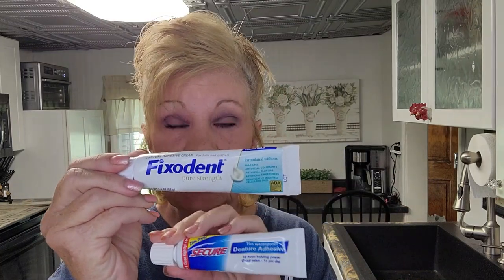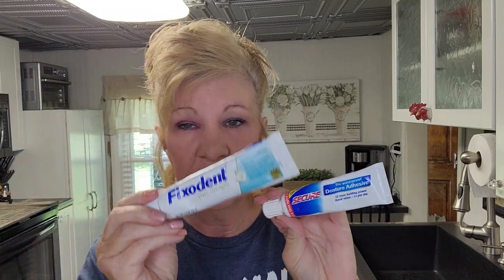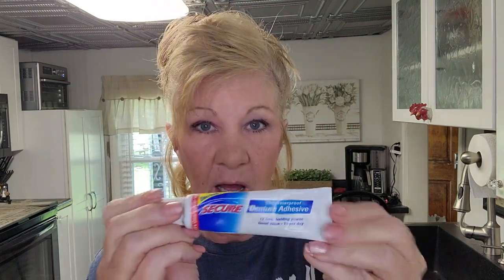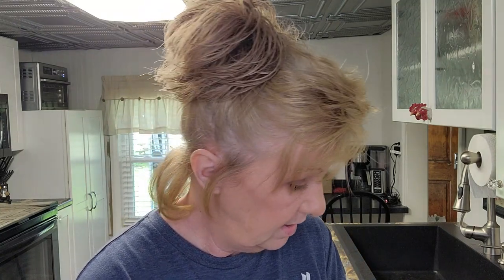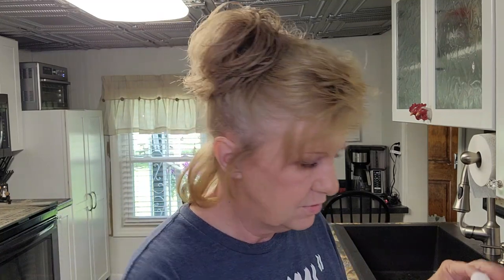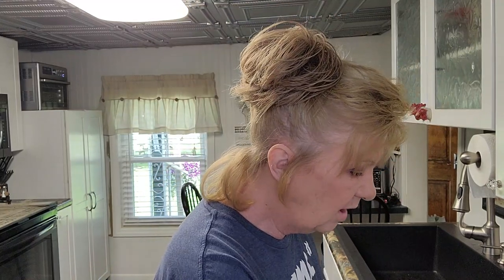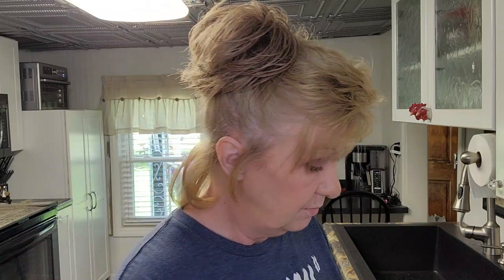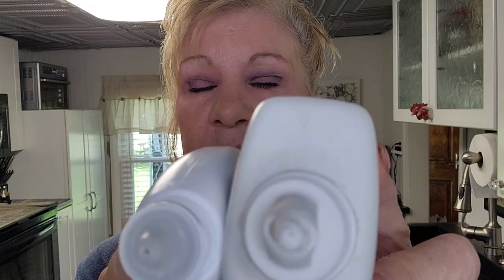Best Denture Adhesive Strongest Hold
Best Denture Adhesives ❤️Fixodent Pure Denture Adhesive ❤️Secure Denture Adhesive

🟩 Our SECOND Channel-- The Adventures of Rob and Michelle  (Our Second Channel)